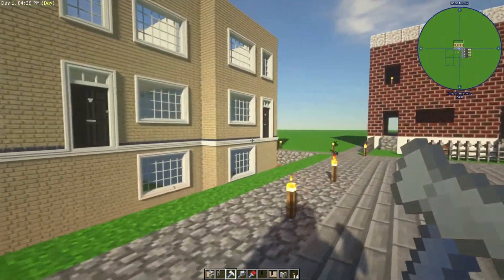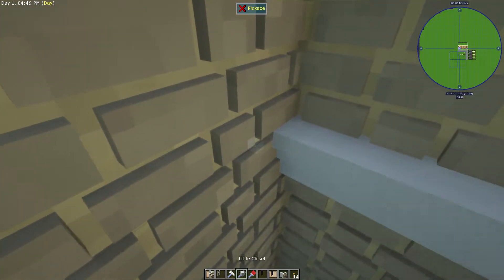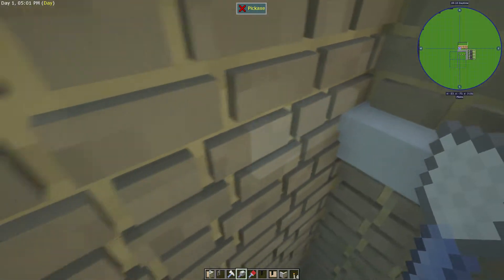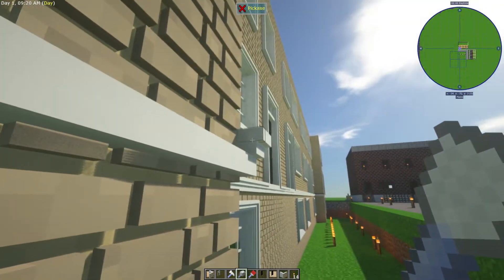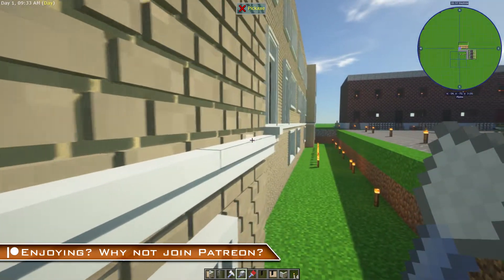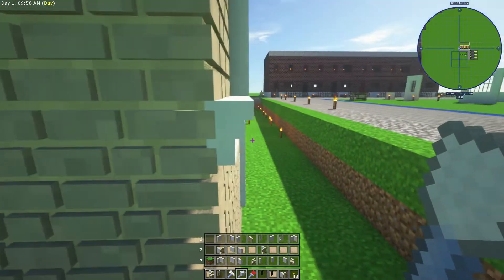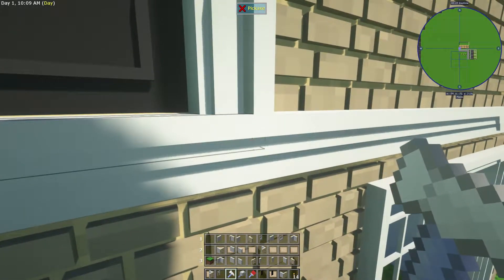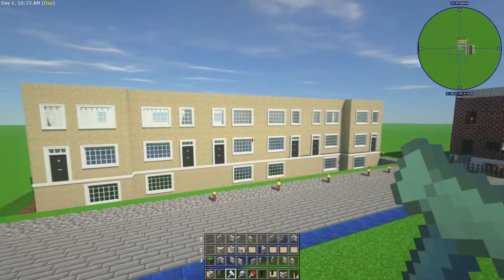Minecraft Extreme Builds | Victorian London Houses - Roof Design | Part 11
Continuing build one for Minecraft Extreme Builds with some Victorian London Houses in this video. Using FTB Builders Paradise, I start adding in the detail on the lower part of the building before starting to work out the roof design, and what the best way of building it will be.